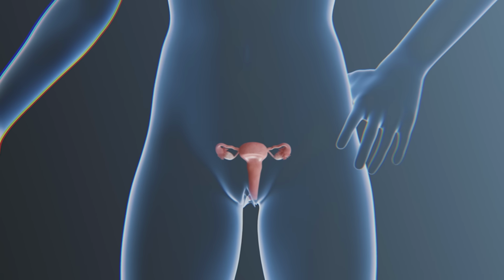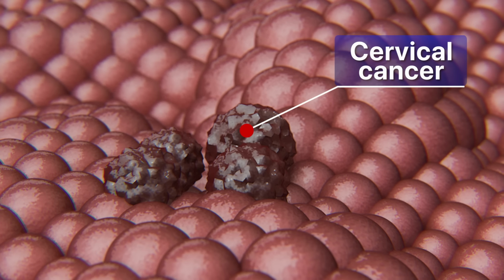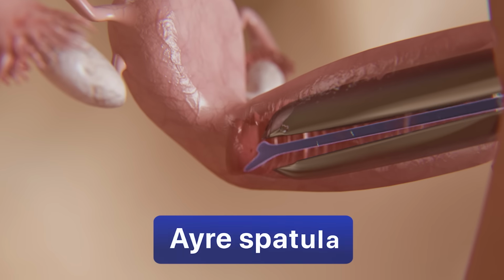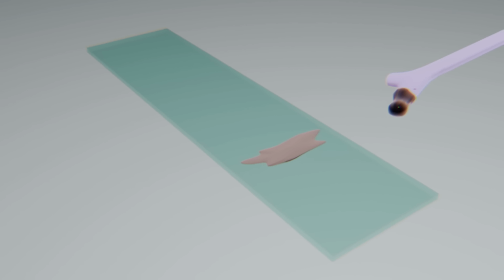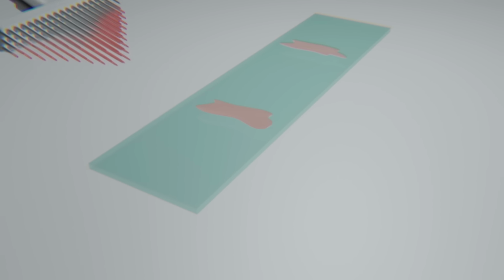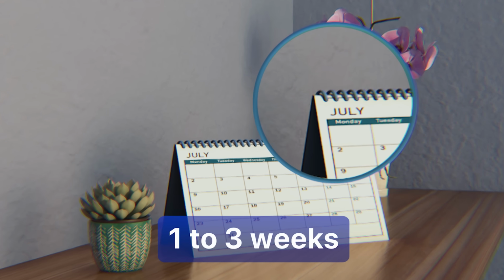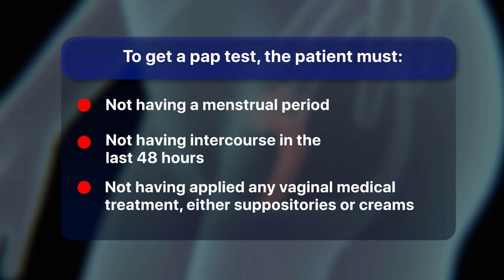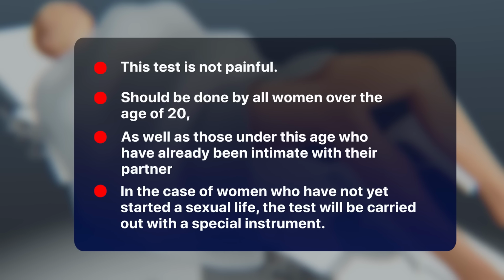Pap Test - Step by step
The Pap test or Pap smear, is a test that seeks to detect cervical cancer as well as other cervical diseases. The cervix is ​​the narrow lower part of the uterus and is located between the bladder and the rectum.

If during this test the presence of abnormal cells is located, the specialist will begin treatment immediately, since these could become cervical cancer if they are not treated in time.

To get a Pap test, the patient must:
-Not having a menstrual period
-Not having intercourse in the last 48 hours
-Not having applied any vaginal medical treatment, either suppositories or creams.

This test is not painful and should be done by all women over the age of 20, as well as those under this age who have already been intimate with their partner. In the case of women who have not yet started a sexual life, the test will be carried out with a special instrument.

To begin the procedure, the specialist will lubricate an instrument called speculum and carefully insert it into the vagina. The speculum can be made of metal or plastic and once inside, the doctor will open it to separate the walls and expose the cervix. Once this is done, the sampling will begin with the help of an air spatula. The doctor will make a 360 degree turn on the endocervix, which is the opening of the cervix that leads to the uterus, and is covered with glandular cells. With this turn of the air spatula, the doctor will be able to extract the necessary samples for his study, which will be extended on a small box called a laboratory slide, which is a transparent plate.

Following this, a second sample will be taken from the patient, here the doctor will introduce a cervical brush into the orifice of her endocervical canal, making a 360-degree turn to obtain as many cells as possible from her cervix. These cells will also be placed on the slide but at a certain distance from the first sample.

Finally, the doctor will remove the vaginal speculum, releasing the pressure on the hinge that was keeping the walls of the cervix firm and apart. The samples will then be examined in a laboratory under a microscope to see if any of them are abnormal. Taking this test takes 10 to 20 minutes and the results are usually delivered in one to three weeks.

The Pap smear should be done every year if the results are normal, however, if they show any abnormality, the specialist will tell the patient the exact time in which the test should be done again.